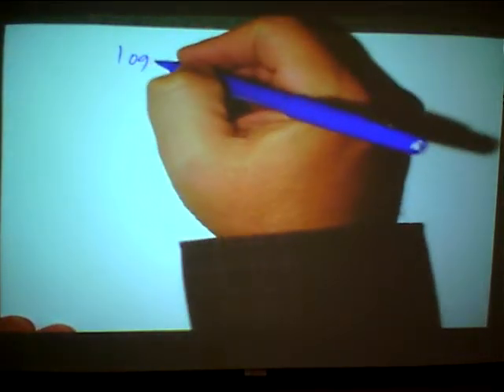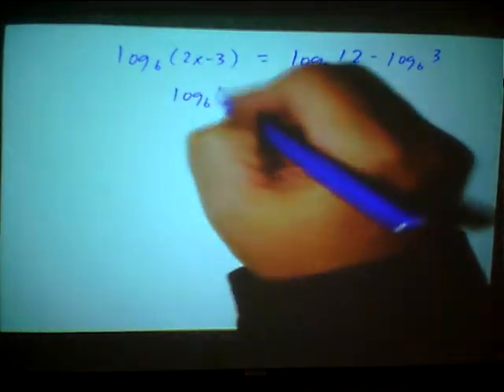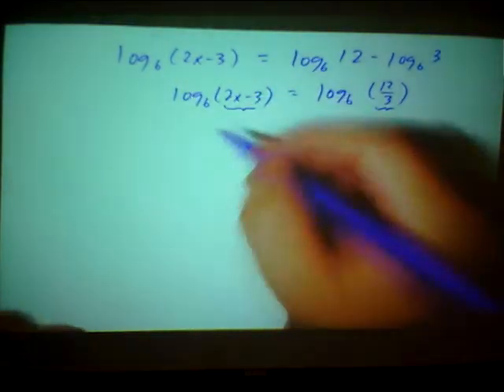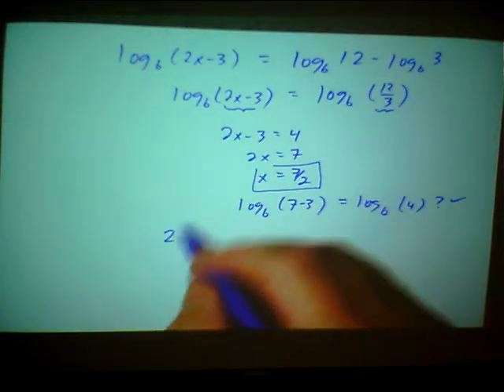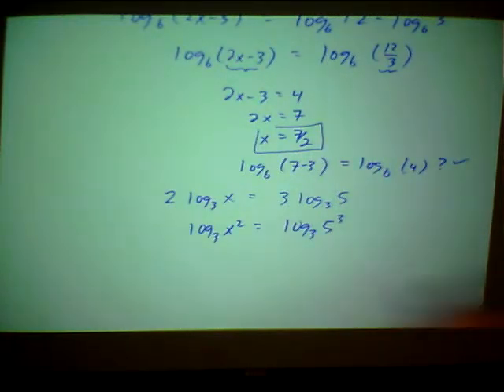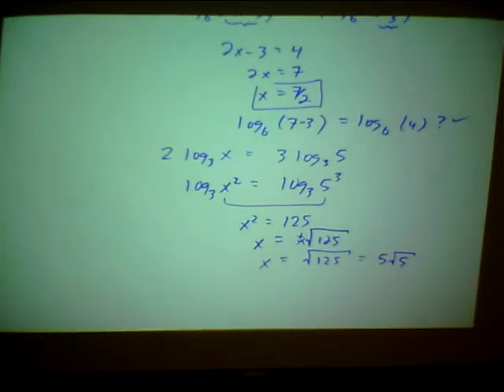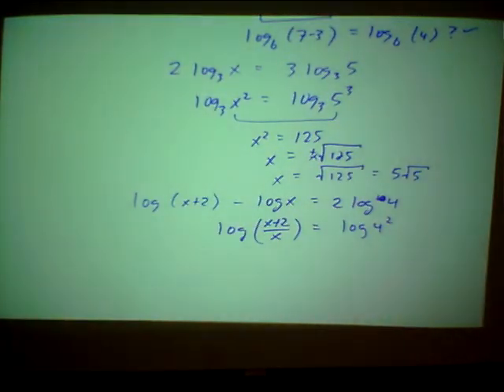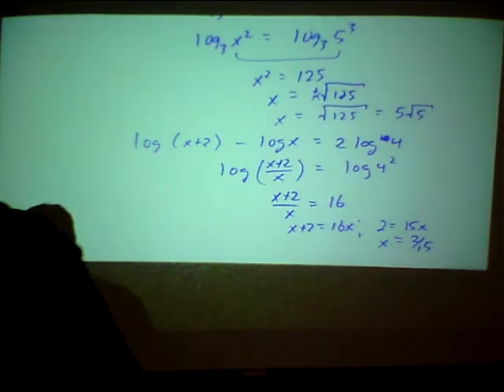MATH136 5.5 Solving Eqns with All Log Terms